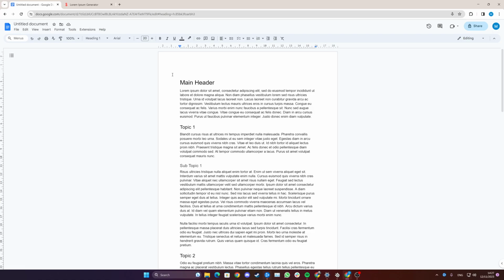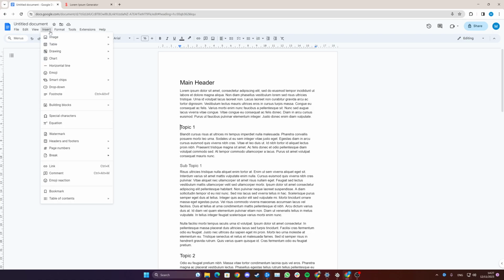How to Section Break in Google Docs [Easy Tutorial]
Learn how to add section break in google docs by following this easy guide.